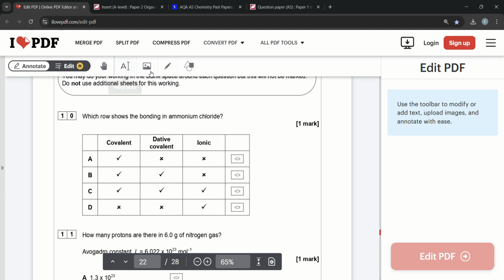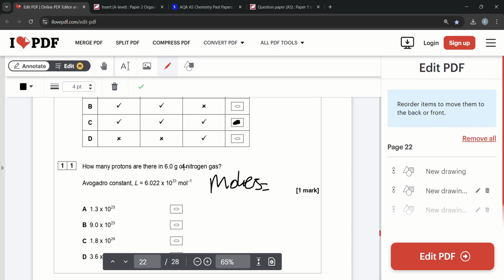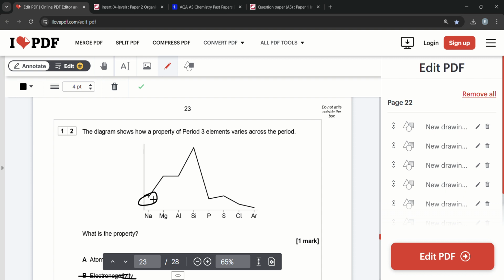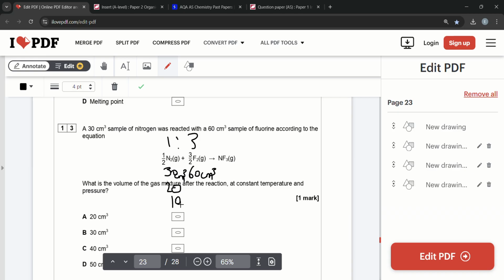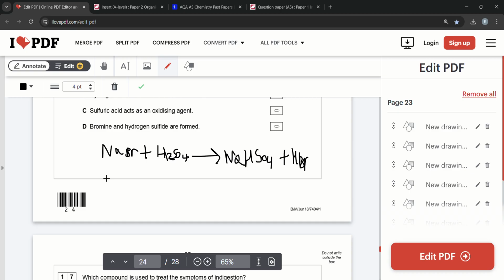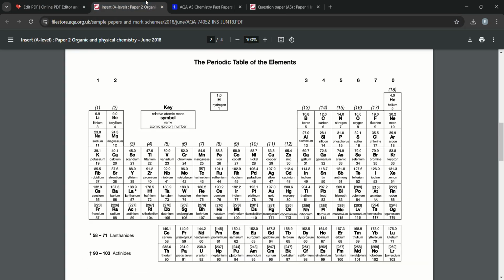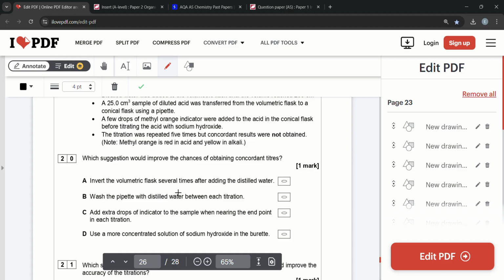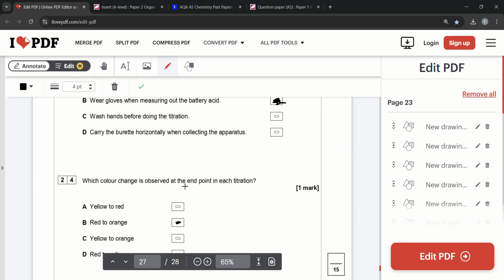AQA AS LEVEL CHEMISTRY 2018 PAPER 1 MULTIPLE CHOICE QUESTIONS